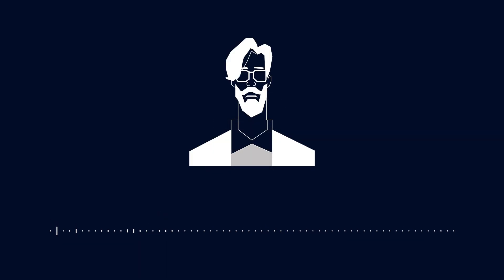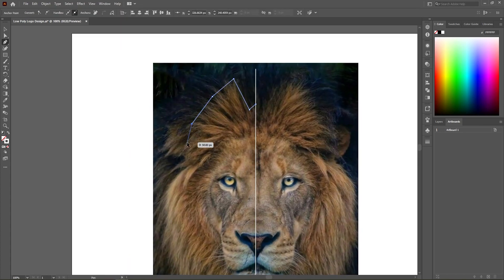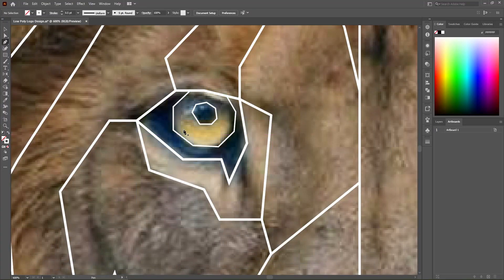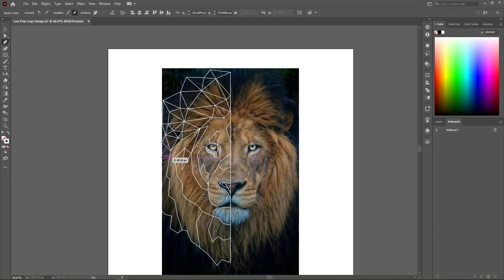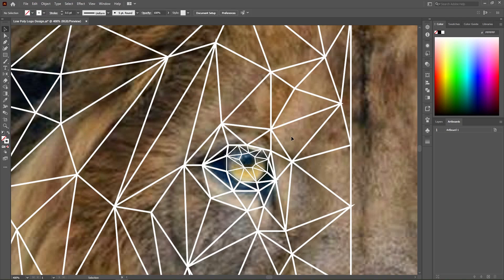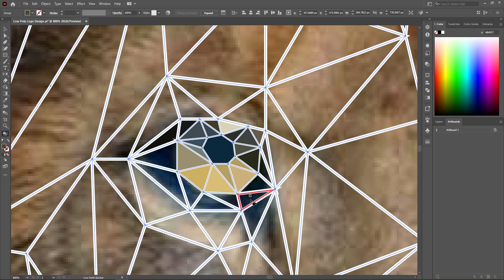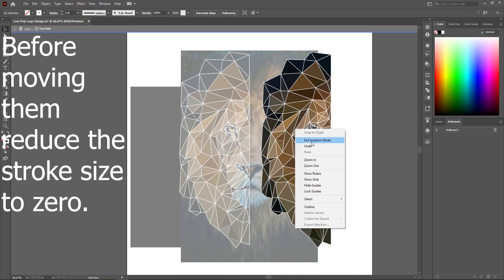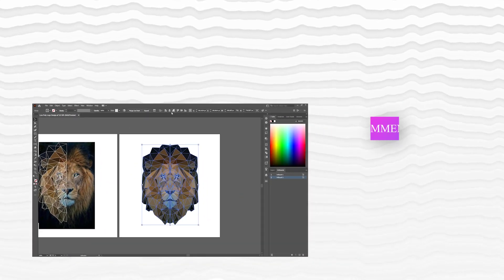Low Poly Logo Design | Logo Design Tutorial | Lion Logo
Today I am going to show you how to make a low poly logo. I am going to describe every step to make it easy for you. Please bear with me watch till the end and try it out yourself.